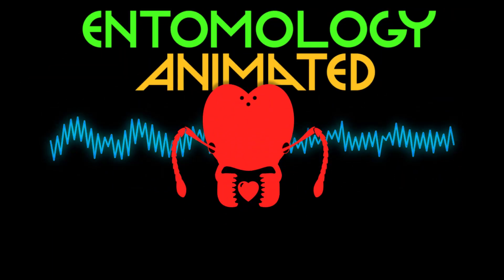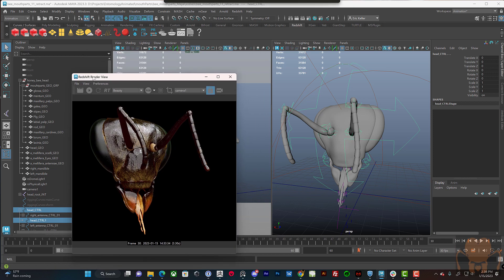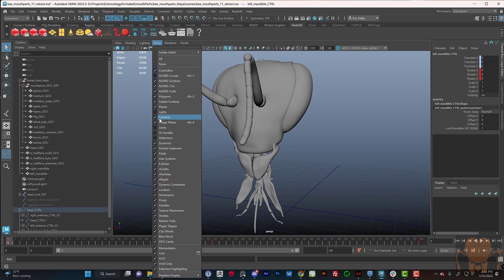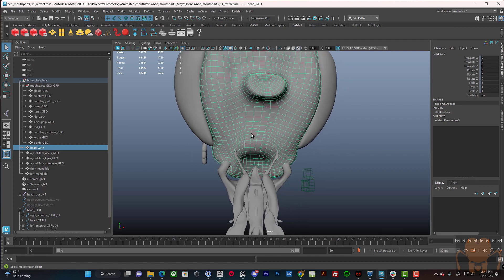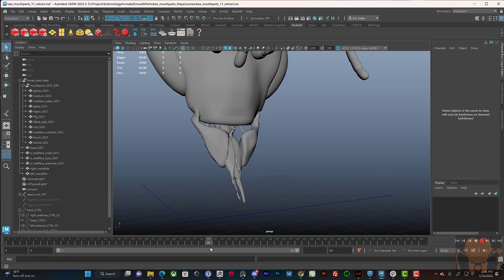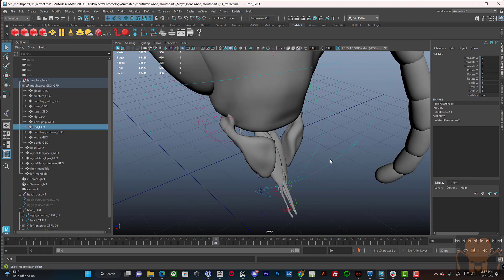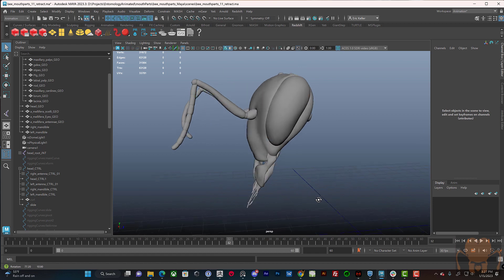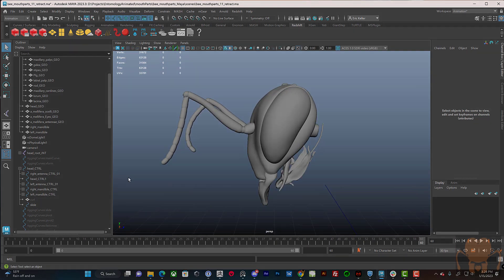Overview of Honey Bee Mouth Part Anatomy Part 2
In this video I show my progress in constructing a rig and animation for an accurate depiction of how honey bee mouthparts work. Not quite there yet, its a work in progress, but this video gives an idea of the fascinating mechanisms that allow honey bees to manipulate their mouths for drinking and how thy can fold them back behind their heads.